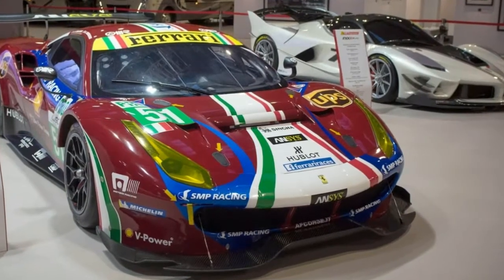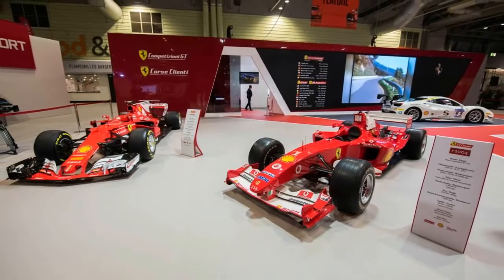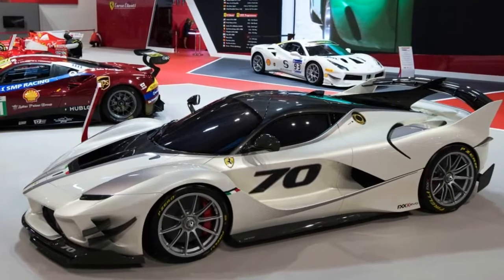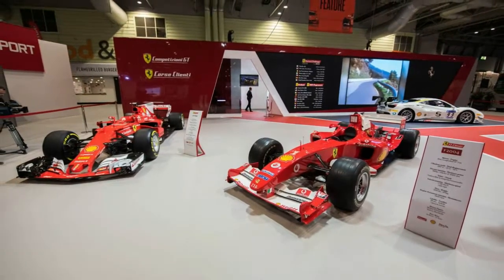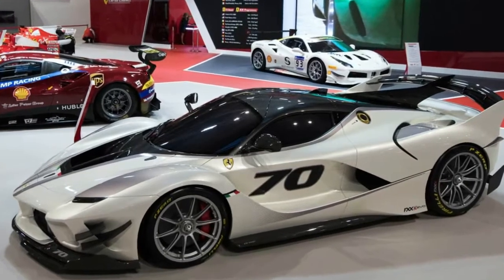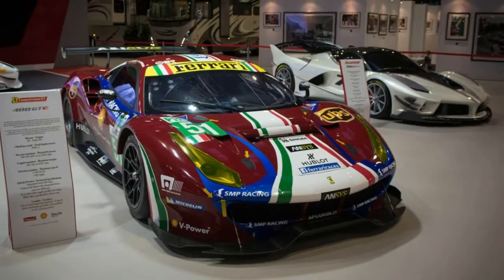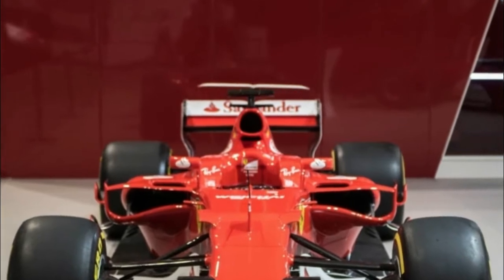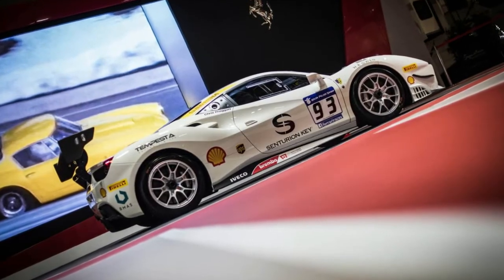Ferrari's Racing Cars Are A Sight To Behold At Autosport International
Arguably more than any other, Ferrari is a racing team as much as it is an automaker. And it displayed its enviable roster of competition models at the world's preeminent racing-car show in the UK.

Leaving its road cars behind at the factory in Maranello, the Prancing Horse marque arrived at the Autosport International show in Birmingham, England, this past weekend with no fewer than four track-bound models.

There was the 488 Challenge, which heralds the launch of a new spec racing series (like the ones it runs in other parts of the world) specifically for the UK starting next year.

It was joined as well by the 488 GTE – the top racing version of Ferrari's mid-engined V8 supercar – this one campaigned by James Calado and Alessandro Pier Guidi in the LMGTE Pro class of the 2017 FIA World Endurance Championship.